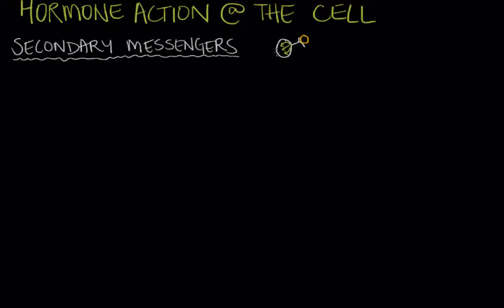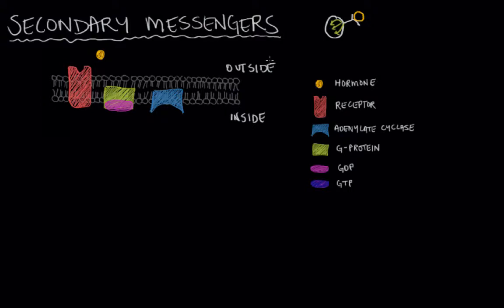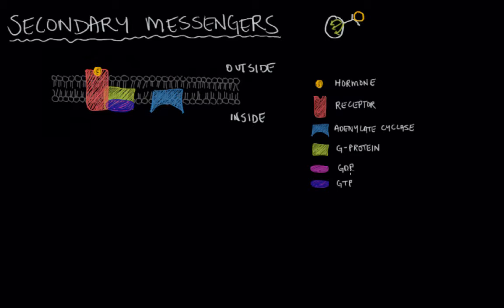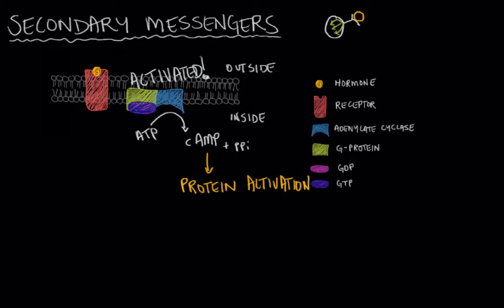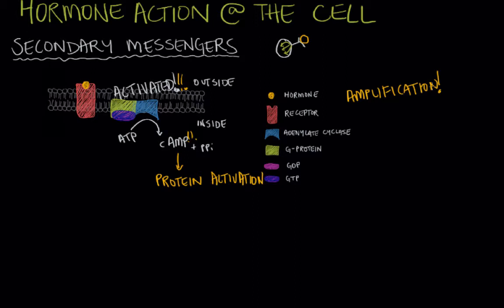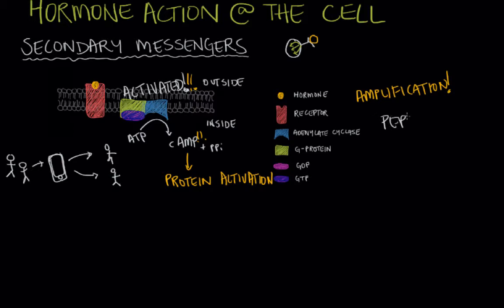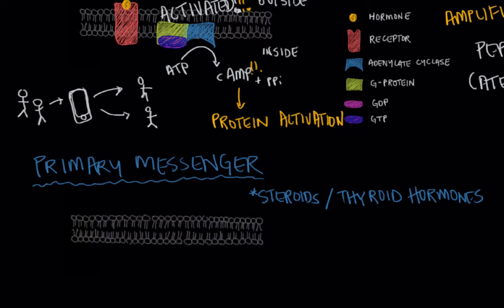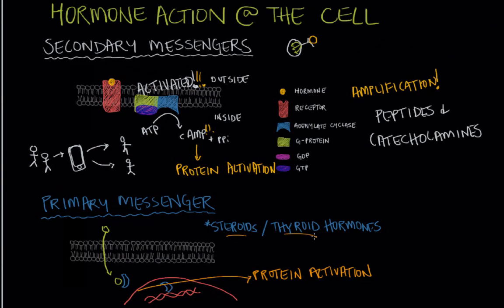Cellular mechanism of hormone action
Learn about the interaction between chemical messages and their target cells in this video about hormone action